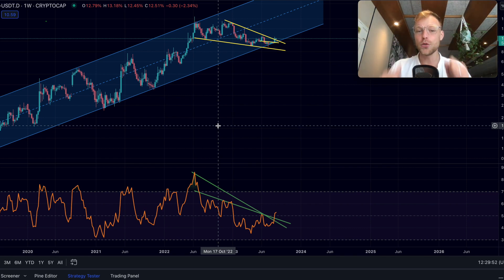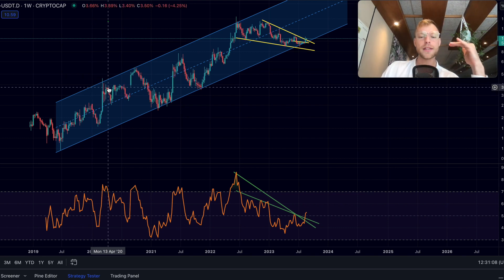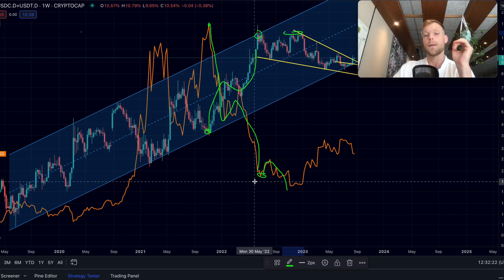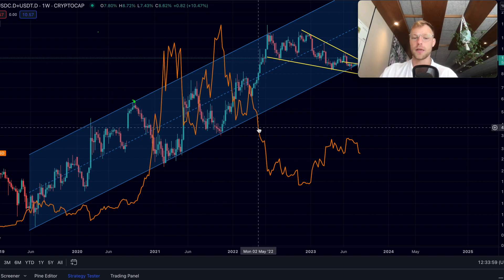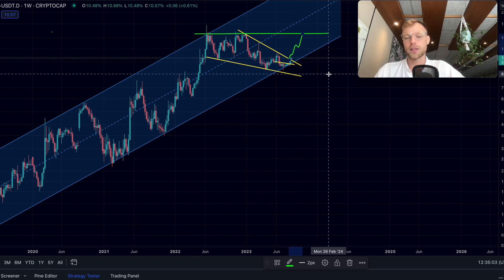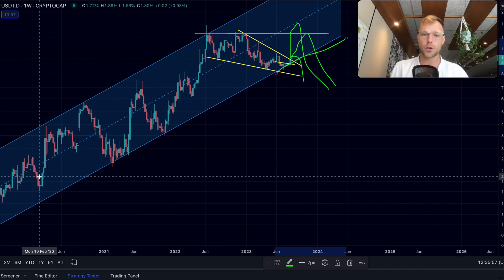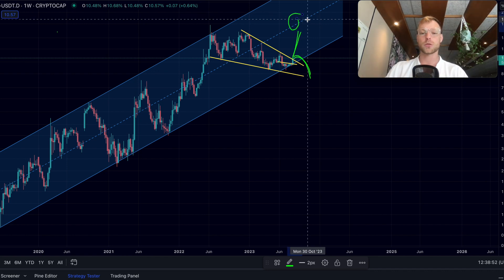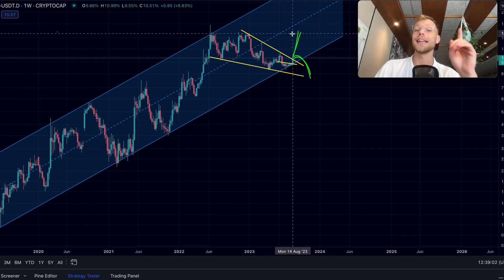The MOST important BITCOIN chart RIGHT NOW!!!! (Nobody knows THIS)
Don't MISS This Chart!!!

👉 $30,000 BONUS & WHALEALERTS

👉 $4000 Bonus (NO KYC)

👆👆👆 Limited Time & Access to WhaleAlerts 👆👆👆

(For questions about personal situation, strategies, business consulting etc.)